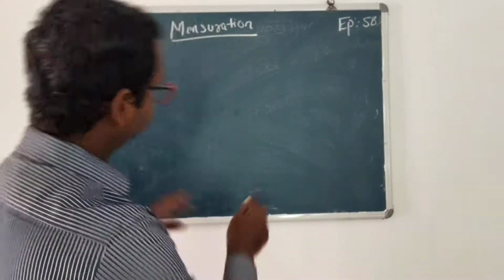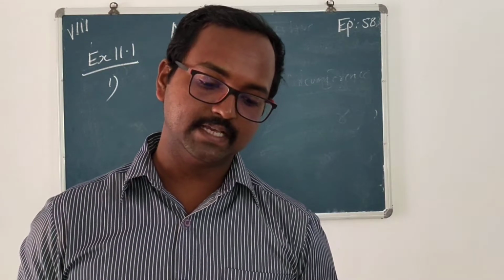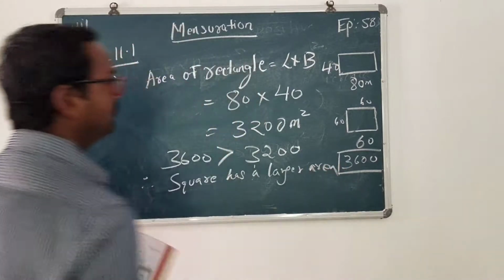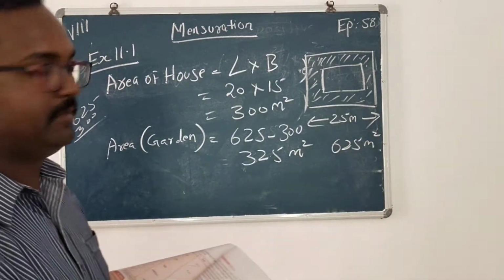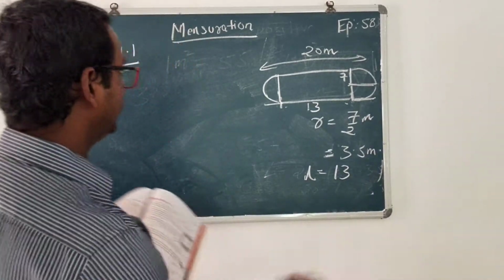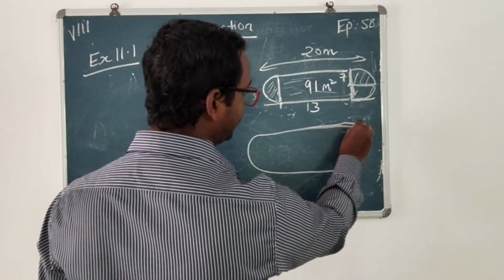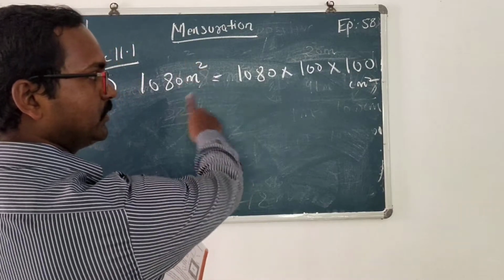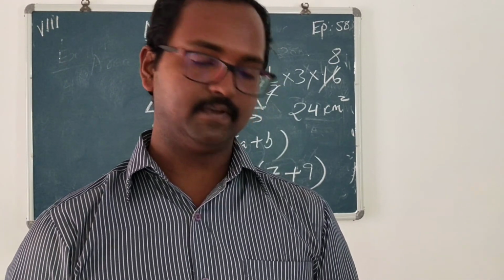HMCS CLASS VIII MATHS EPISODE 58